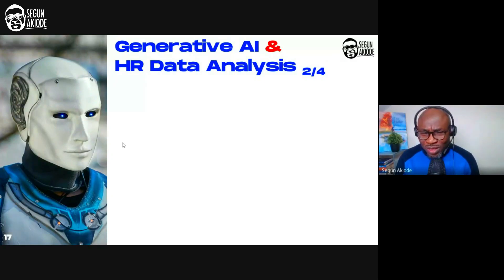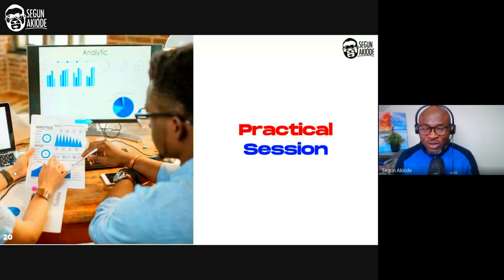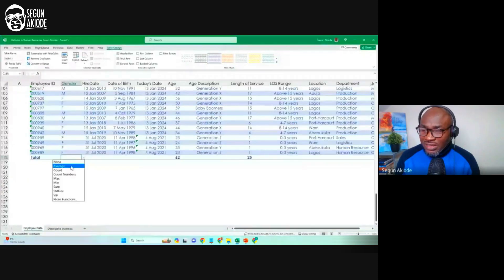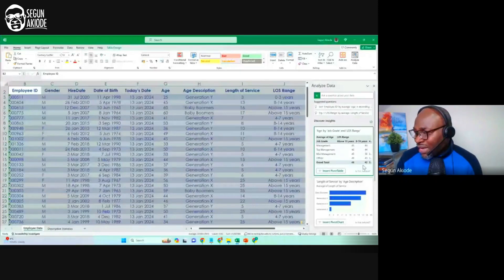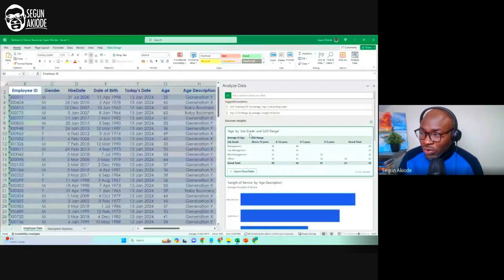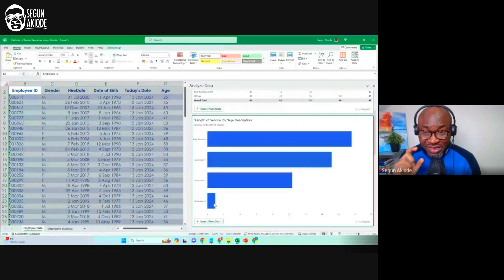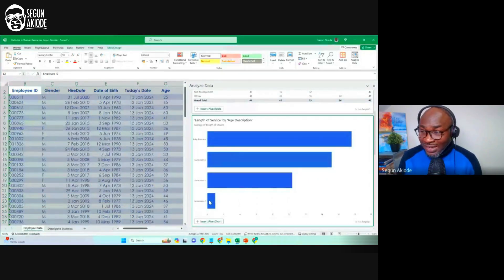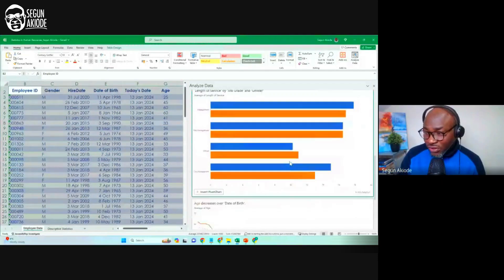How to Use Analyze Data in Excel for HR Data Analysis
How to Use Analyze Data in Excel for HR Data Analysis. HR Data Analysis provides a way to demonstrate the linkage between people and business outcomes. HR Data Analysis is taking raw HR data and creating useful information out of it - from DATA to INSIGHTS!